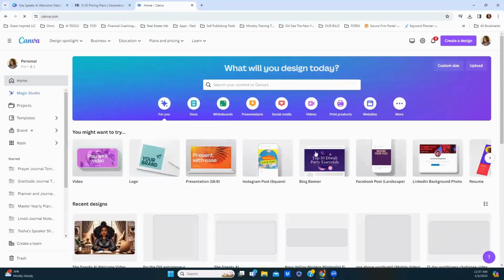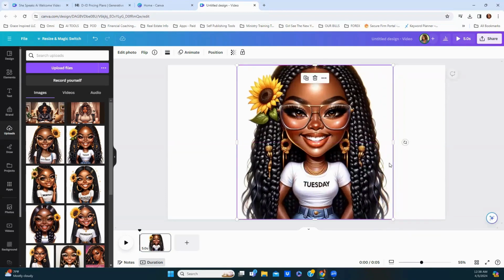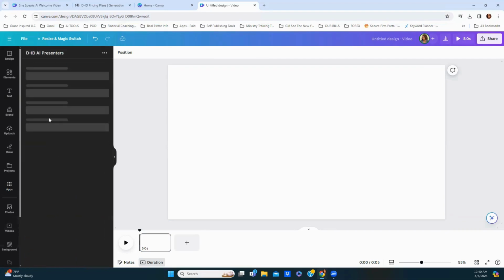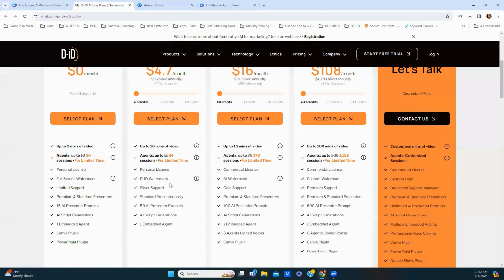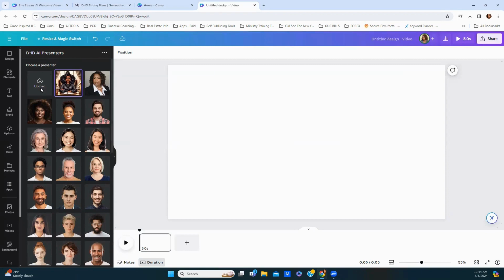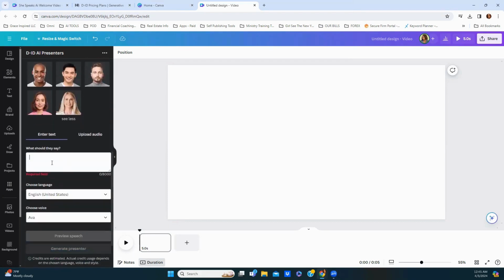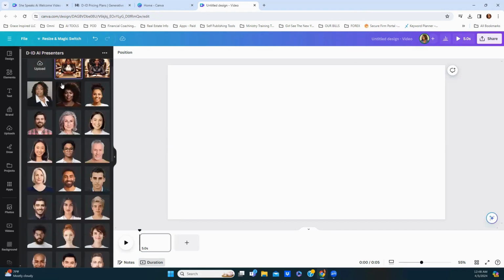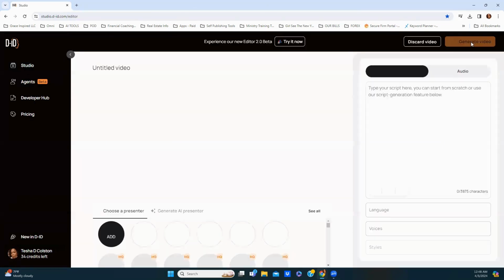How to Create Your Own Talking Avatar With Ease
Do you want to learn more about Canva?  Join us as we deep into all things Canva!